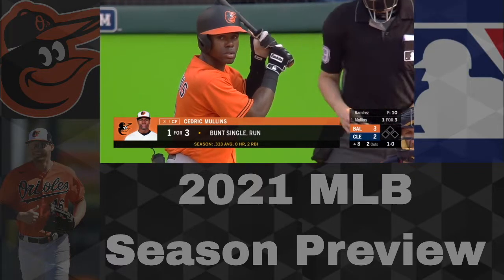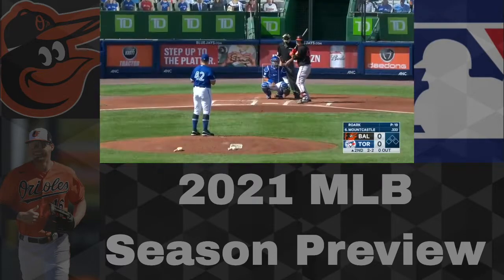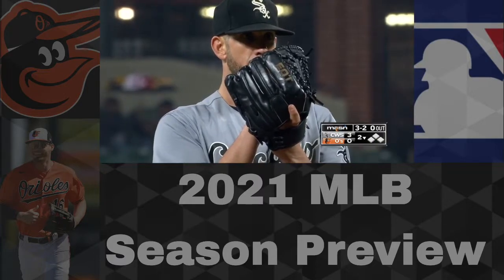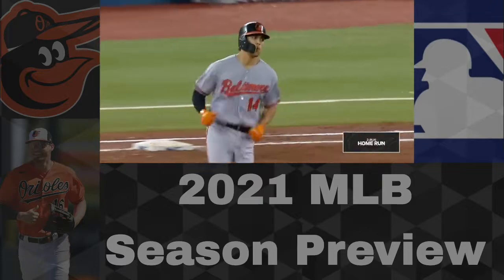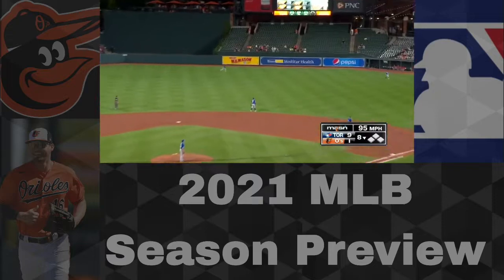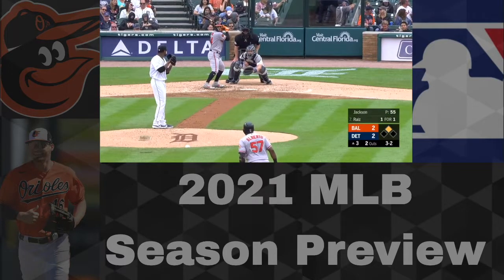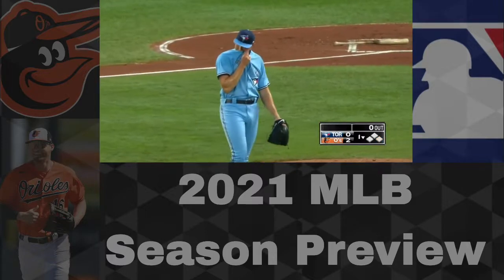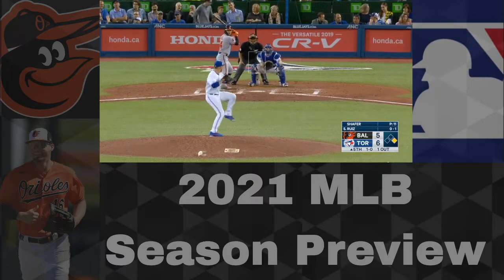Baltimore Orioles 2021 MLB Season Preview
All NBA, MLB, and NFL Videos on this channel everyday!